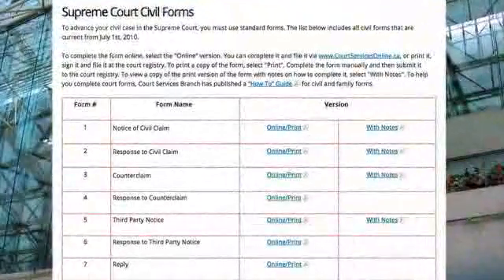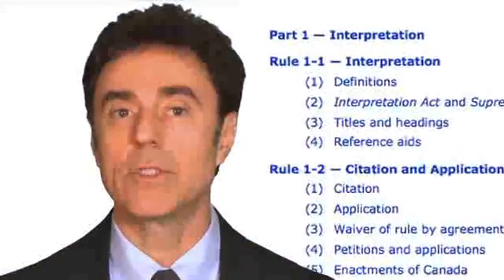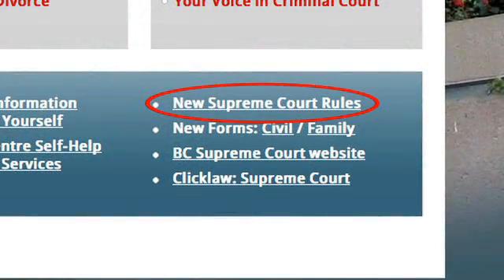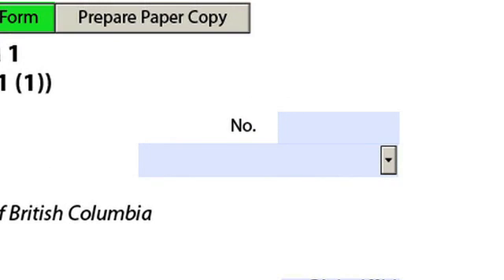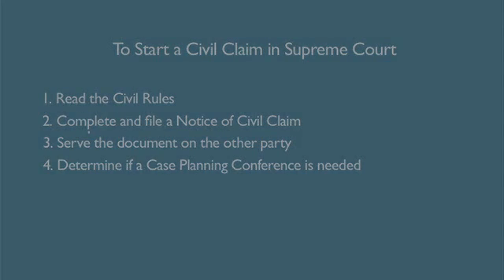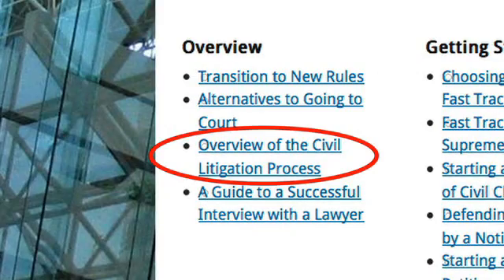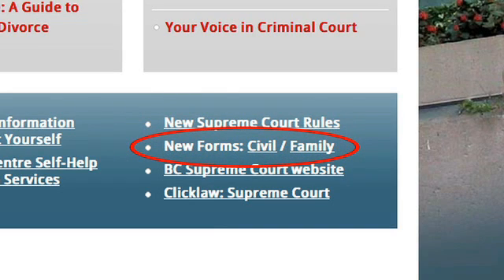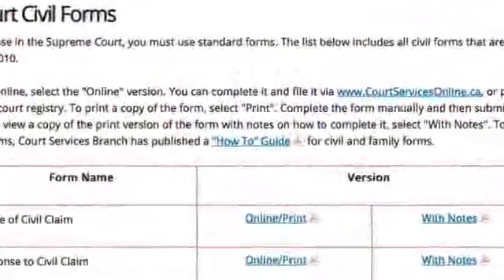Rules, Procedures, and Forms